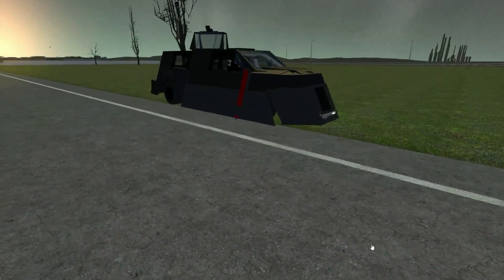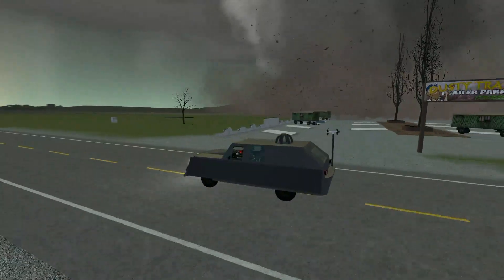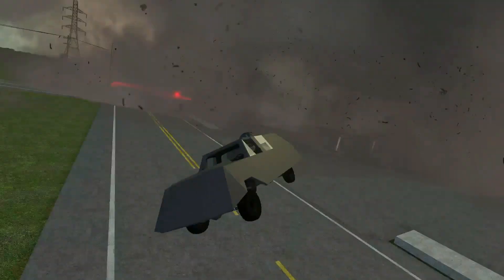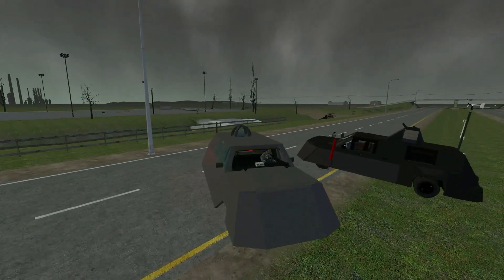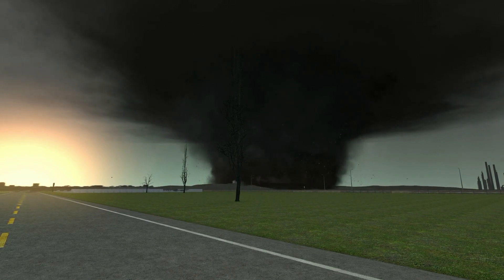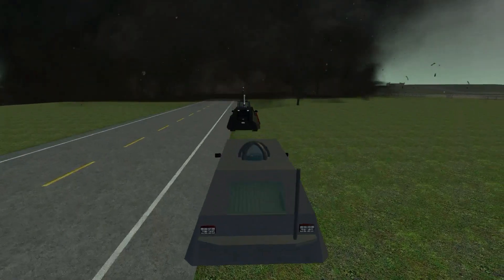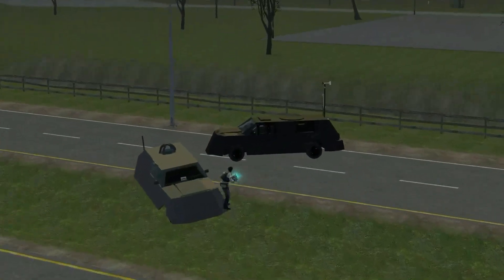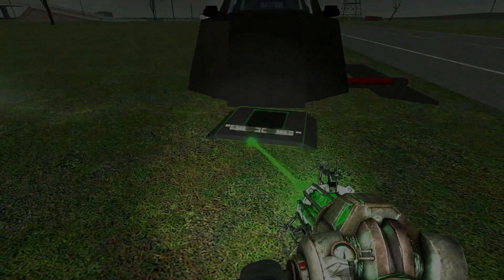Garry's Mod Storm Chasing - gDisasters vs TIVs (Ep4)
ValViz and I take our sturdy tornado intercepting vehicles into the realm of gDisasters. Will our trusty vehicles survive the encounters?